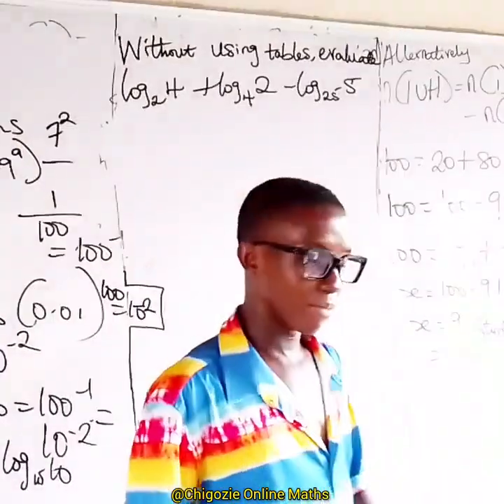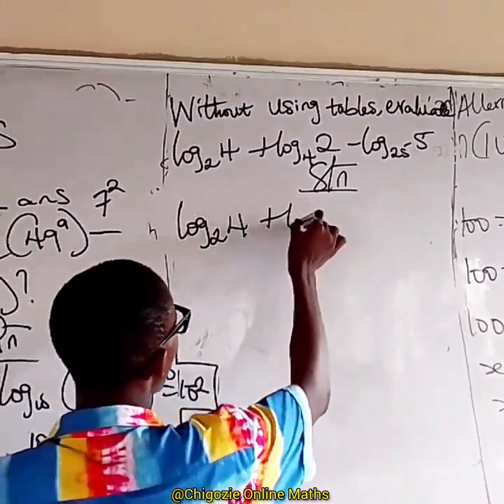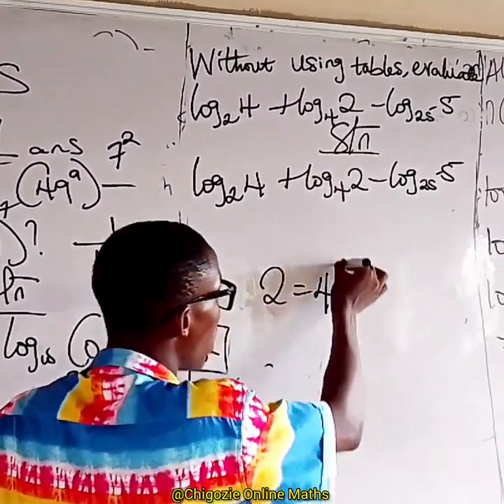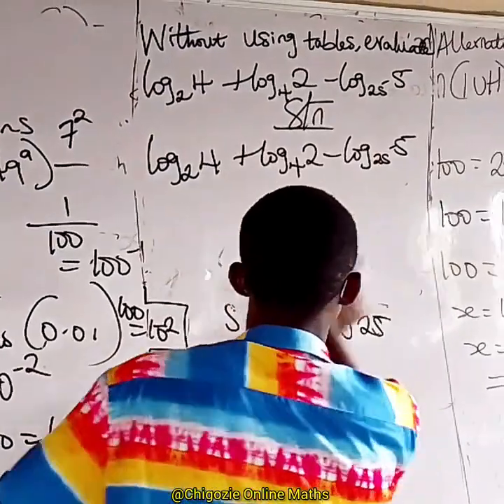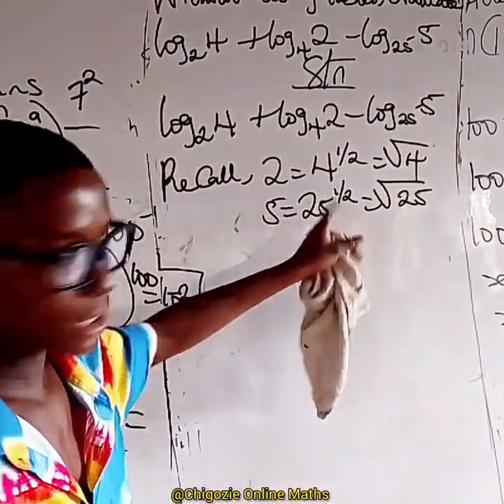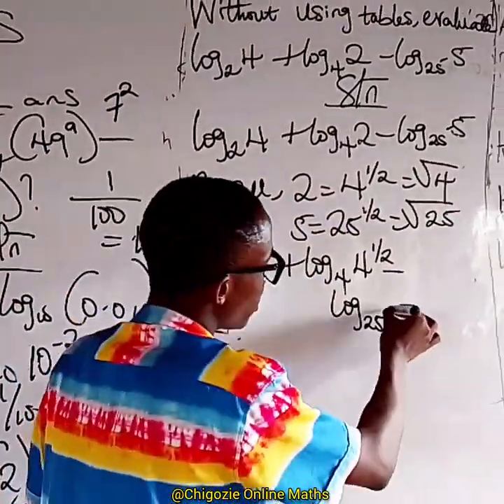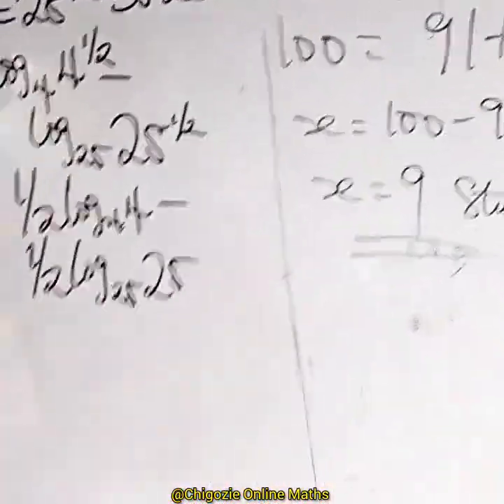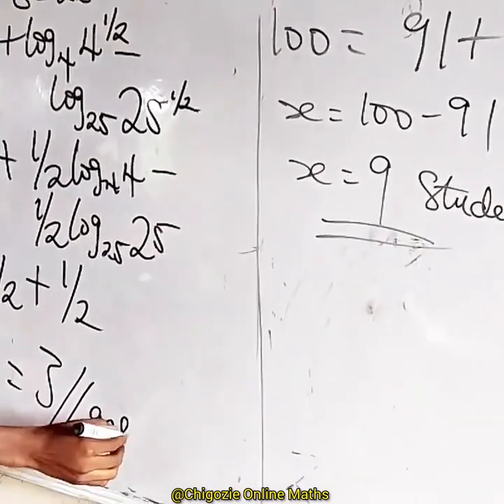Conquer Logarithms in Seconds! | Powerful Trick for Solving Log Questions Easily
🎓 Welcome to Chigozie Online Maths, your #1 destination for mastering mathematics with ease and confidence!

In this video, I break down a tricky logarithm problem into simple, understandable steps that anyone can follow. Whether you're preparing for WAEC, JAMB, NECO, or university maths, this tutorial will help you:

📌 Understand the concept of logarithms
📌 Apply basic and advanced log rules
📌 Solve real exam-level questions step-by-step
📌 Build speed and confidence in log problems

Let’s take the fear out of logs — and replace it with full understanding 🔥📘

👉 Share this with someone preparing for any exam — help them level up today!